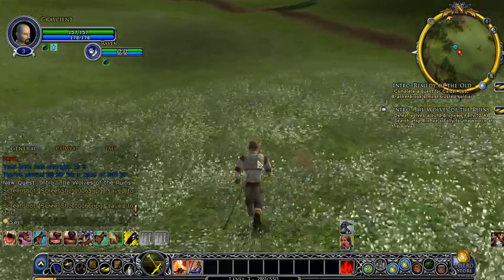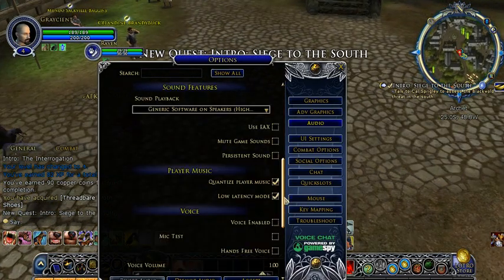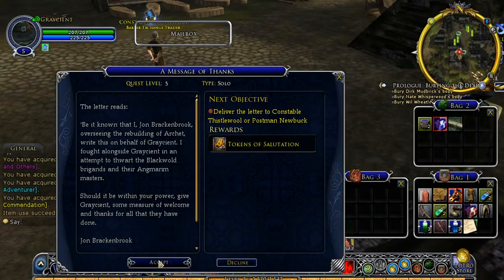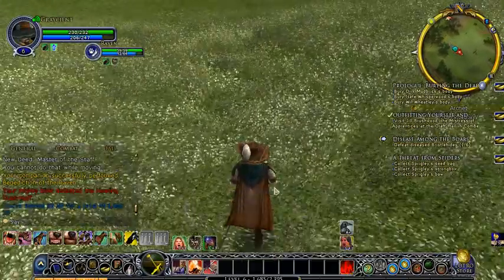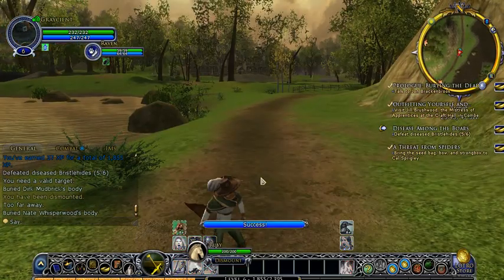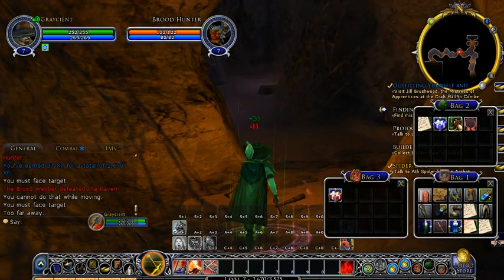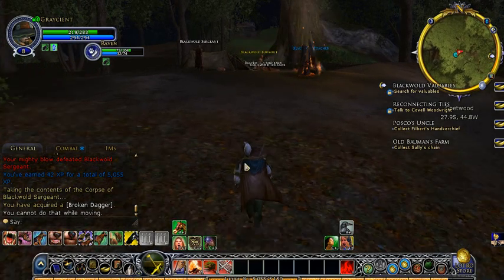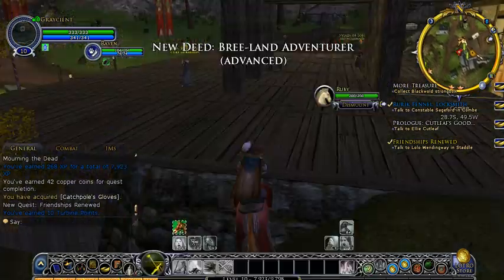Let's Play LOTRO (Lore-Master) Level 1-10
Let's Play LOTRO series is created to entertain me while I level toons as well as show players strategies using classes, and cool things about the classes that some people haven't figured out.

I only record these level 1-10 for each and every class. So if you want to show a friend who's new to the game some gameplay of all classes, link them to my channel!